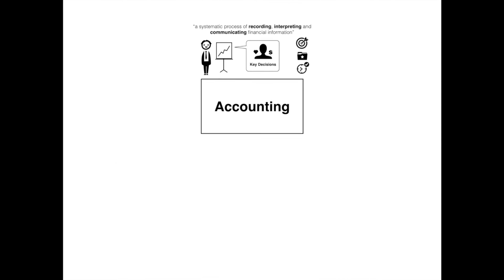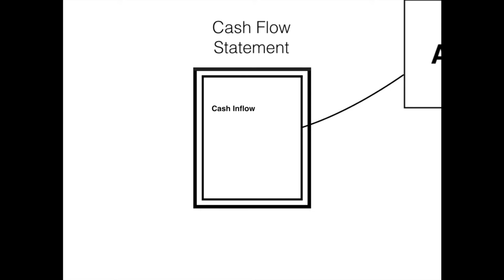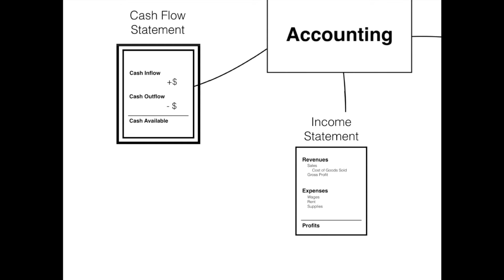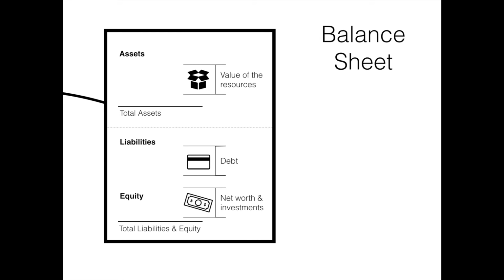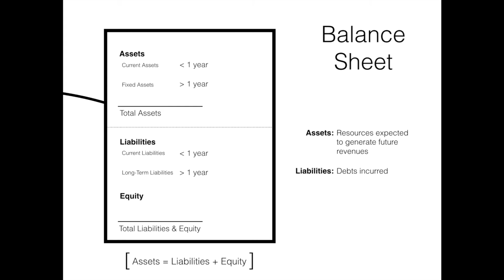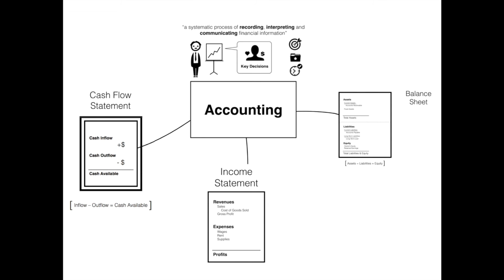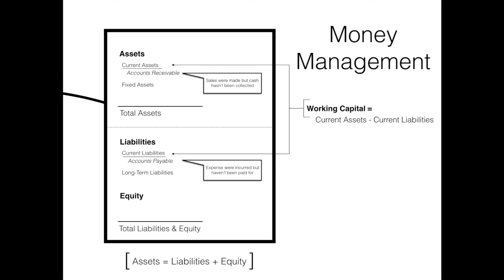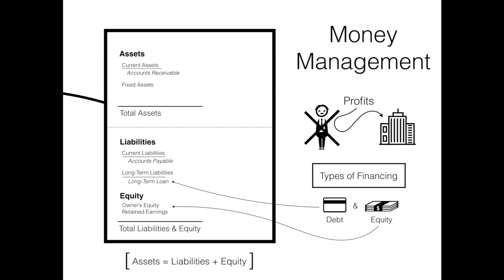Accounting 101 for Entrepreneurs - Mindmap Overview